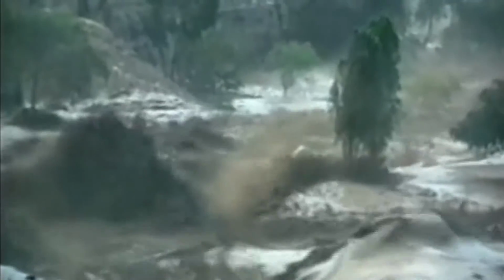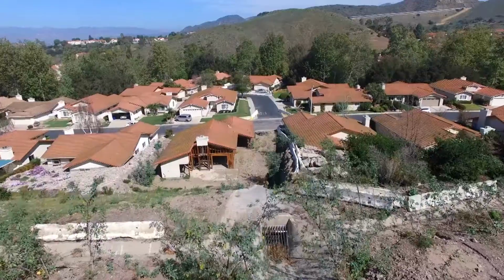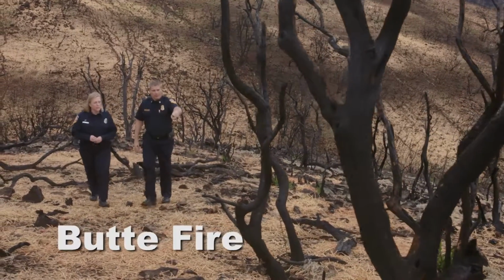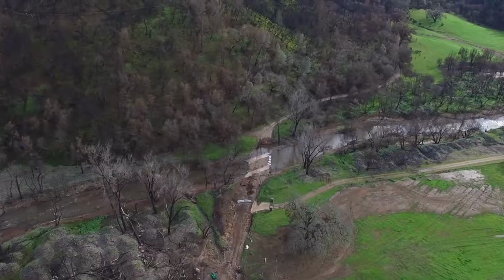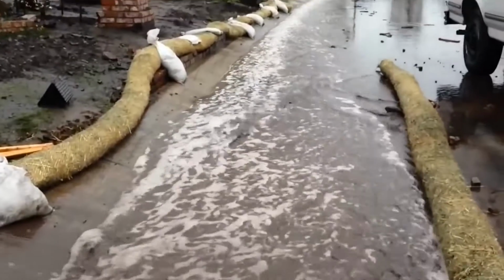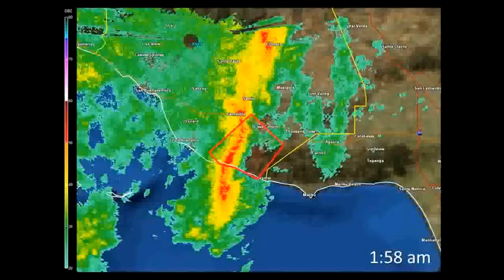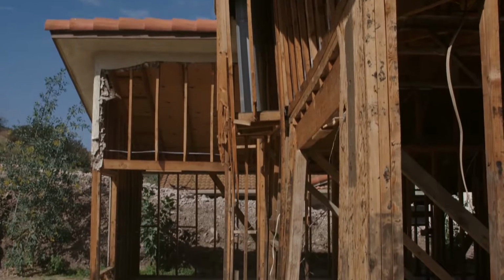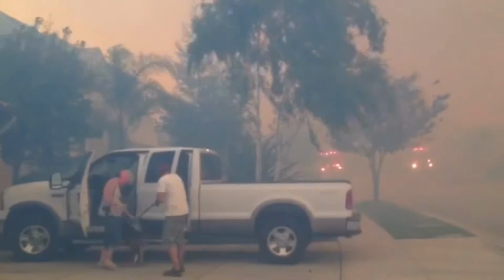CA Flooding After Fire